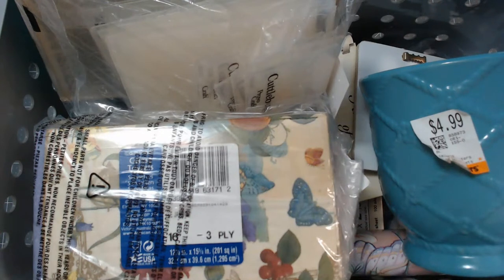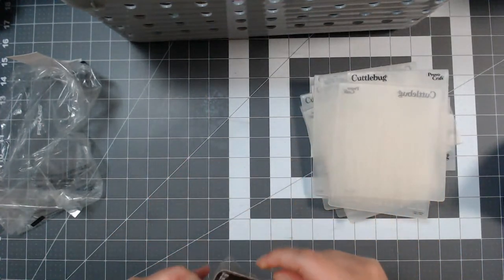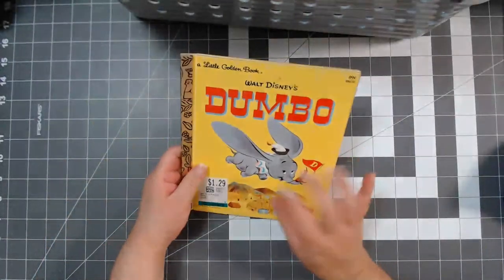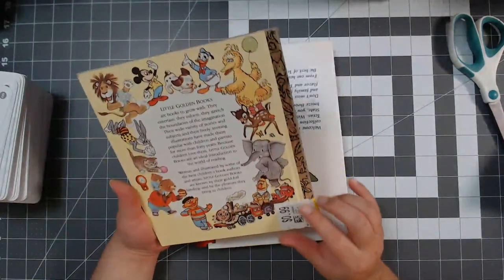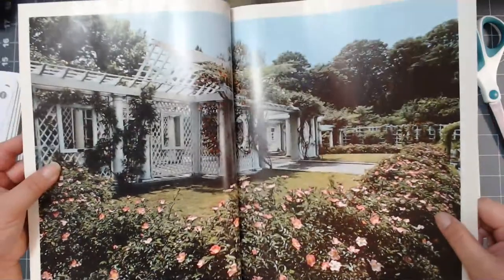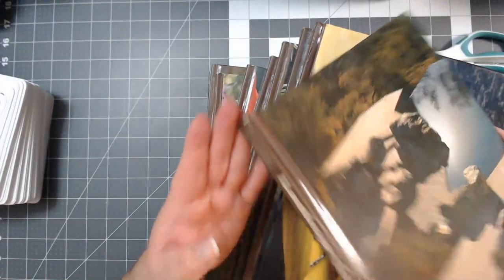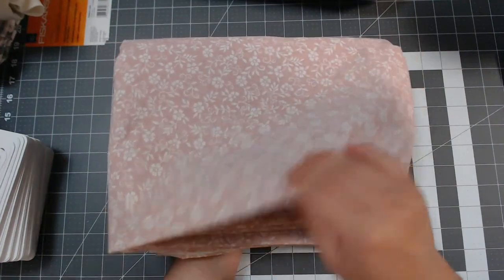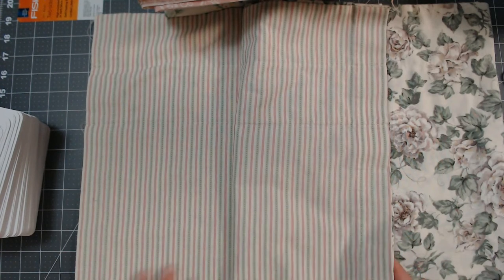Junk Journal Supply Thrift Shop Haul